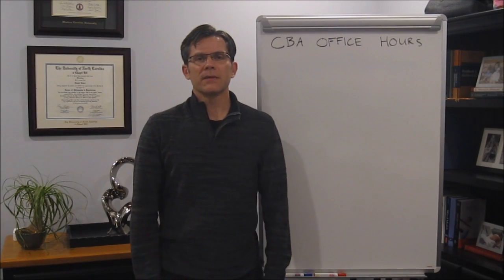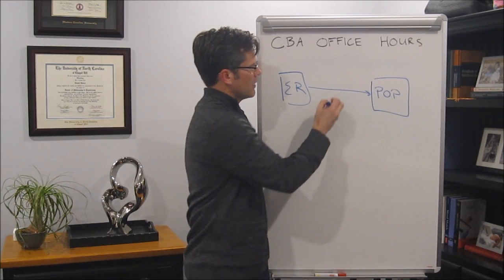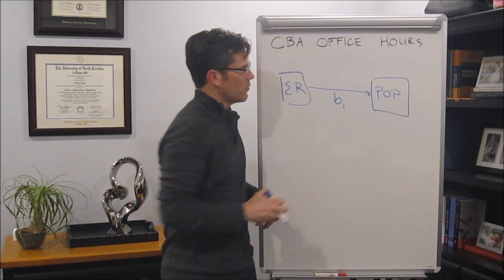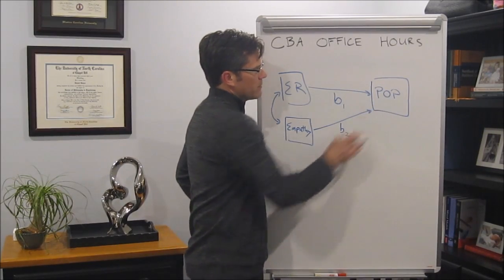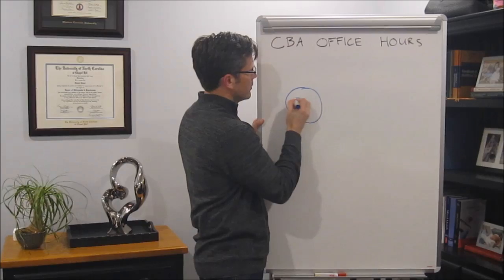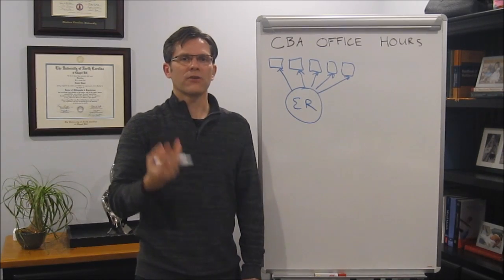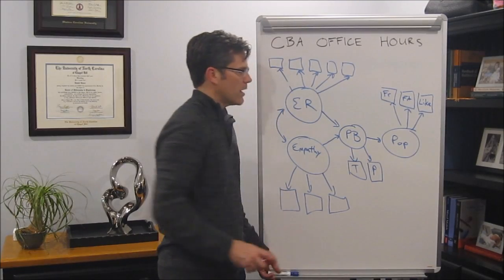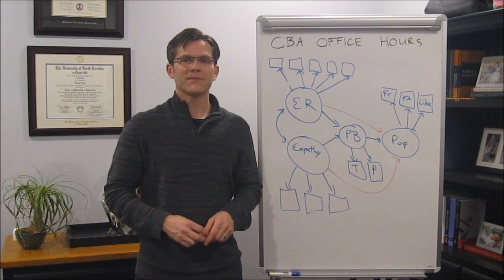Why use a structural equation model?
Dan talks about three principal advantages of structural equation models (SEMs) relative to more traditional analytic techniques, like the linear regression model.  These include...

(1) The ability to represent constructs as latent variables that are uncontaminated by measurement error
(2) Falsification tests and indices of fit with to evaluate the tenability of a proposed theoretical model
(3) Flexibility to allow researchers to specify statistical models that more closely match theory

Dan describes these advantages using a specific example on the factors that relate to young children's popularity with peers.

In addition to these three principal advantages of the SEM, there are many other ways that the model can be expanded and used to address interesting theoretical questions.  For instance, a variety of SEMs exist for analyzing longitudinal data, including latent growth curve models and latent change score models.  SEMs also provide a powerful framework within which to evaluate population heterogeneity, including differences over known groups (e.g., boys and girls) or latent groups (e.g., clusters of individuals for whom predictive relationships differ).  For those interested in learning more, we offer summer training seminars on SEM and longitudinal SEM,